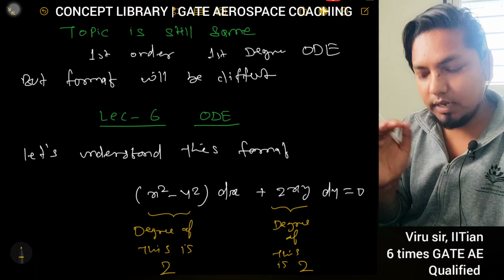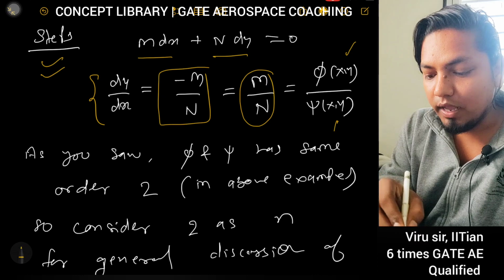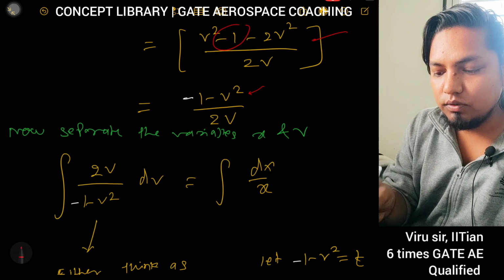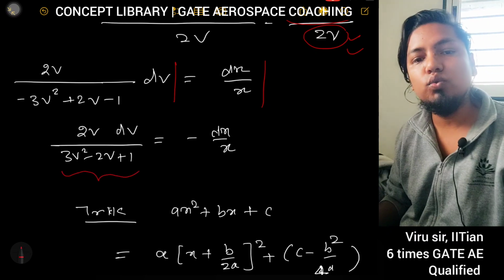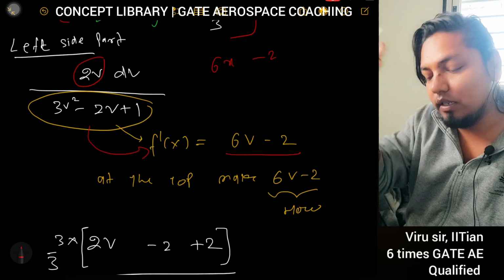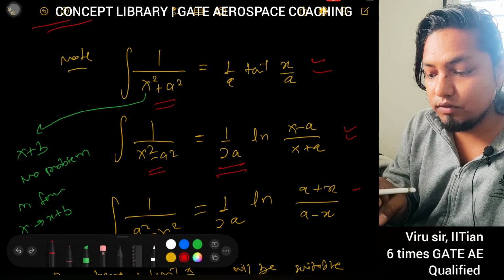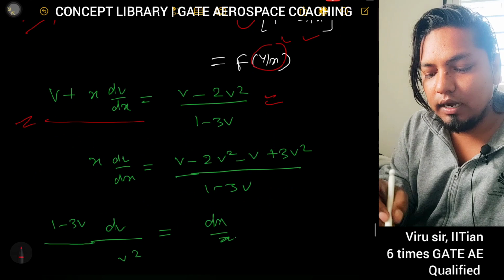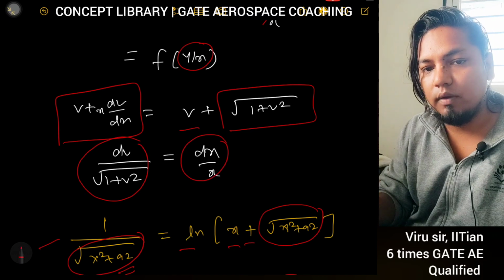Lecture 6 GATE Differential Equation ODE | Engineering Mathematics Full course | Viru Sir IITian